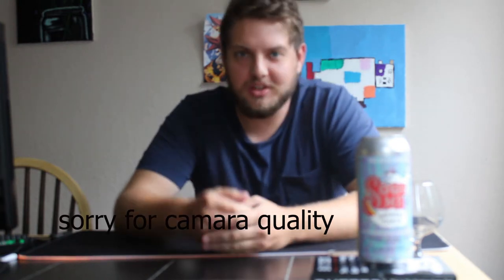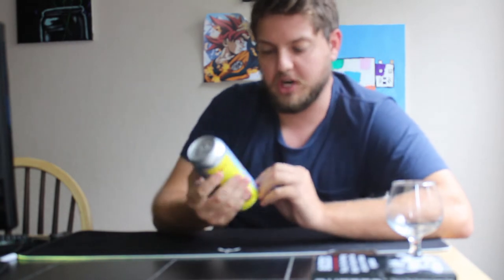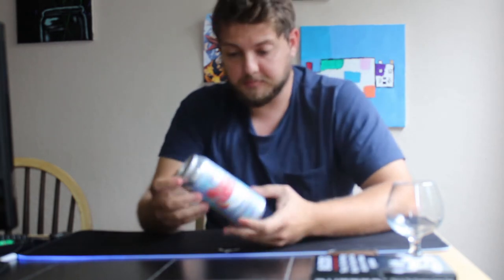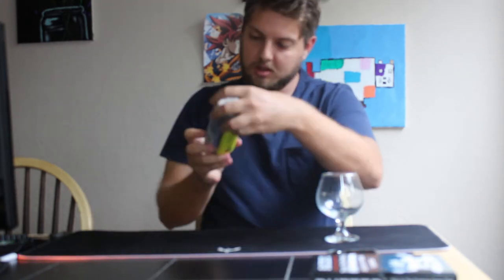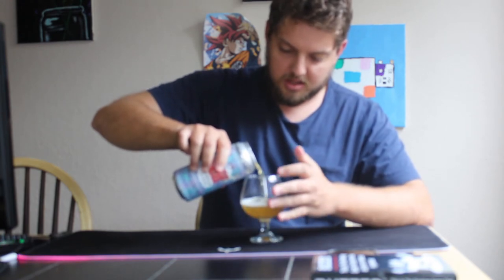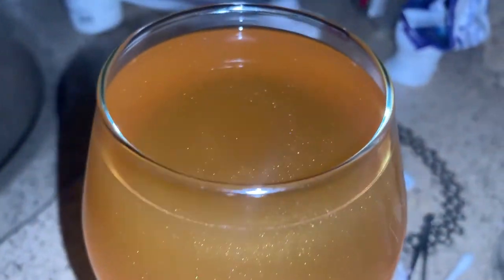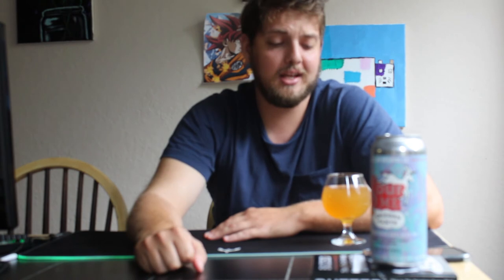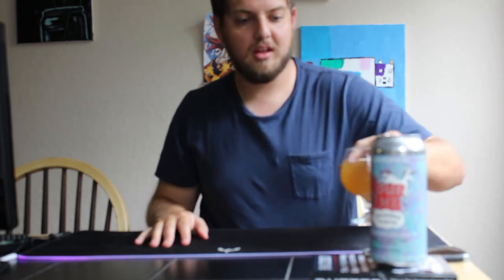UNICORN FARTS BEER REVIEW!! Glittery surprise from Duclaw Brewing CO.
Taste the gas from scotland's national animal with Unicorn farts br Duclaw brewing company where there is actual glitter in the beer.